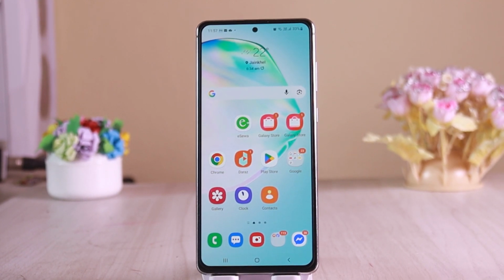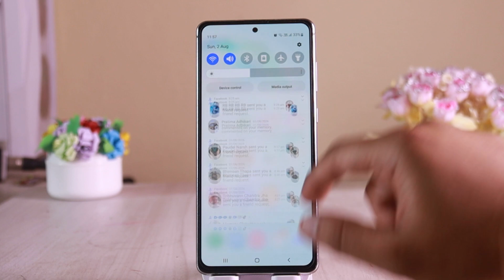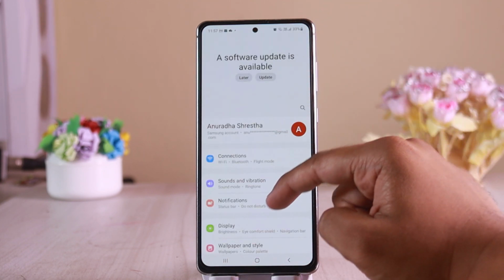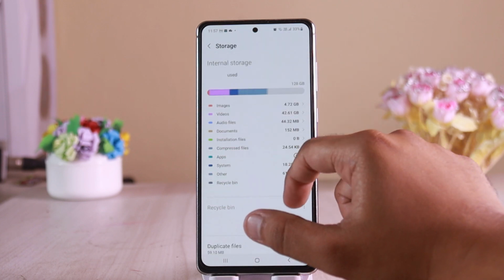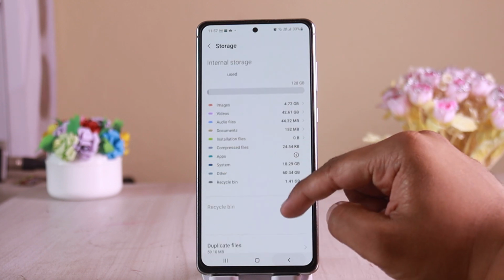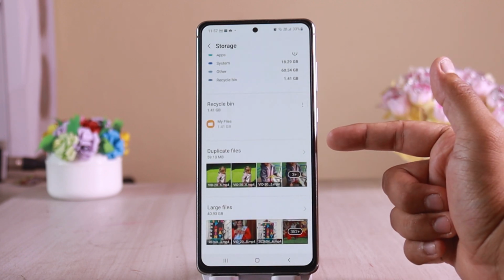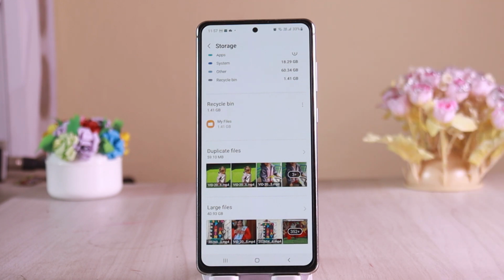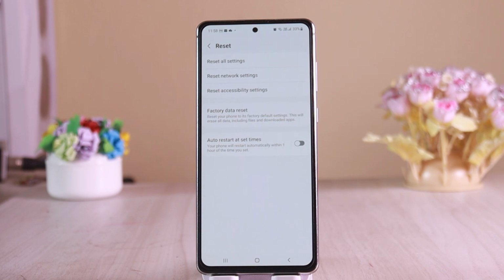How to Fix Samsung Storage Full Error (2026) | Storage Fix Guide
Running out of storage on your Samsung phone? In this video, you'll learn how to fix Samsung storage full error in 2026 using easy, step-by-step troubleshooting methods.

This beginner-friendly Samsung tutorial explains the common reasons why your device shows a storage full message, including large files, unnecessary apps, cached data, duplicate photos and videos, downloads, and system storage usage. You'll also learn how to free up space, clear cache, remove unwanted files, manage apps, use Samsung storage tools, and optimize your device performance.

Whether your Samsung phone has no space left, apps cannot update, or storage keeps filling up, this guide will help you identify the cause and recover storage space.

Watch until the end for helpful tips to keep your Samsung device organized and prevent future storage problems.